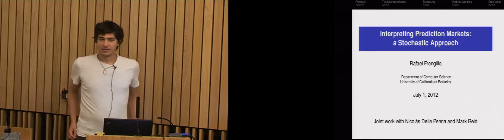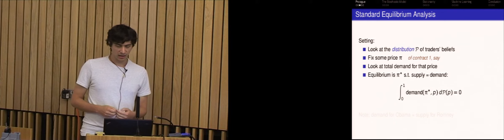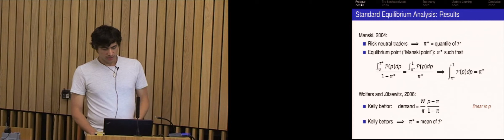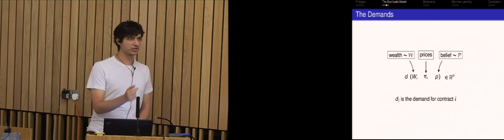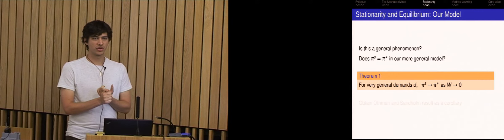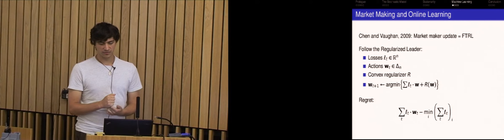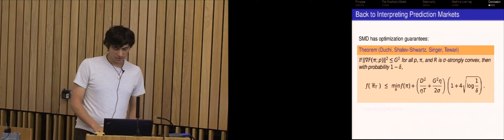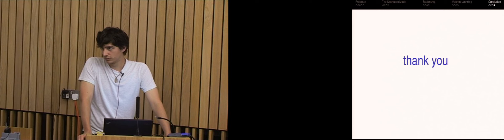ICML 3 - Interpreting Prediction Markets: A Stochastic Approach - Rafael Frongillo